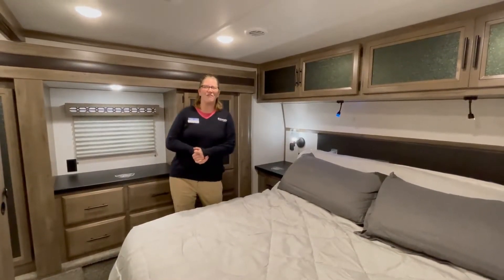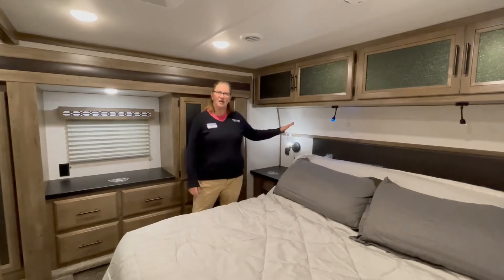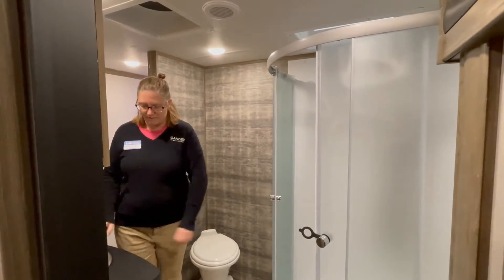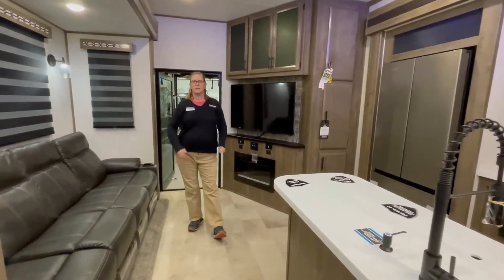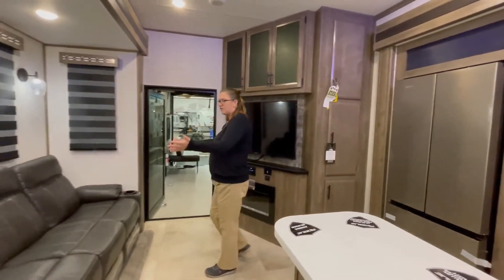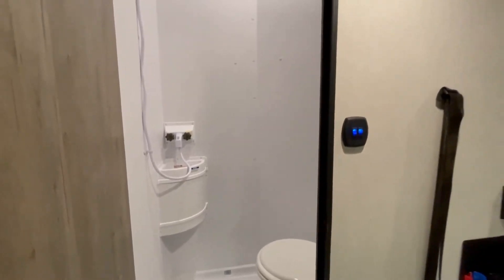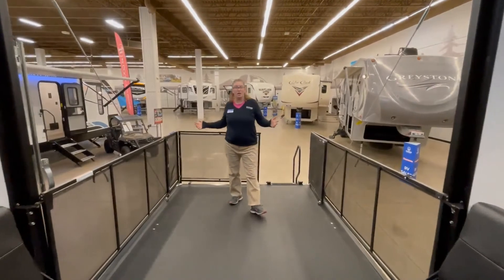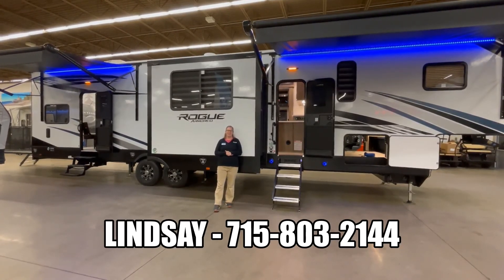2022 Rogue Armored 383G2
This toy hauler is a beauty!!! Text or call asking for Lindsay to get more information on it.